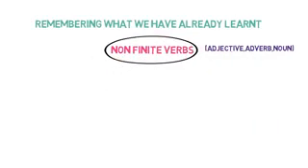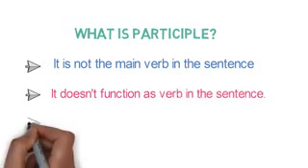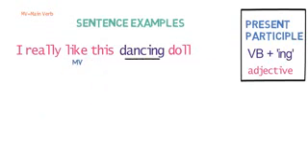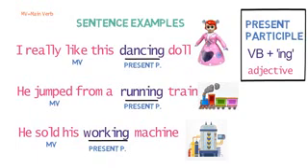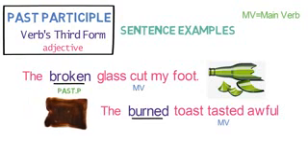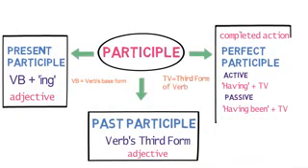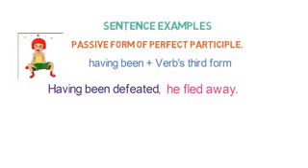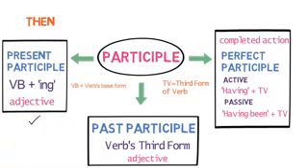July 31, 2020